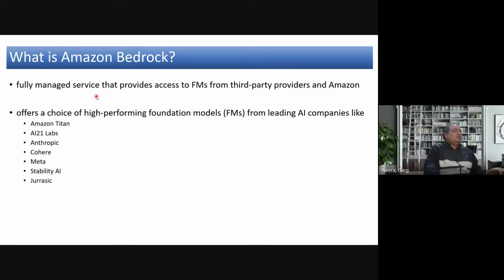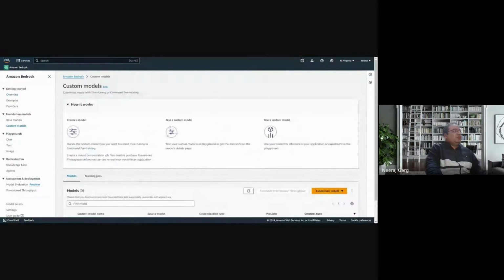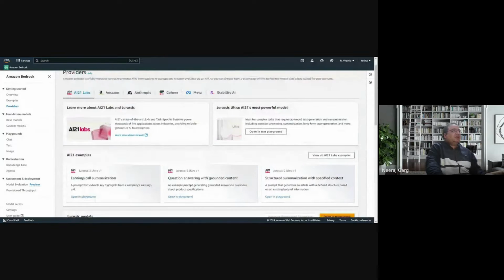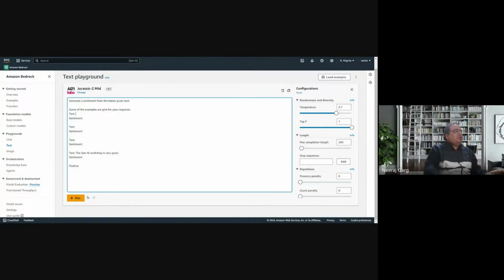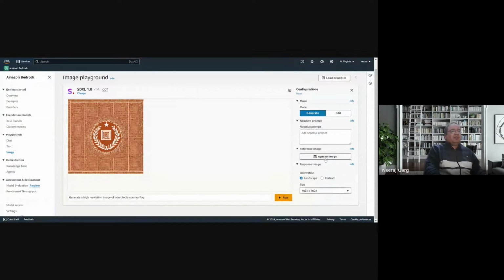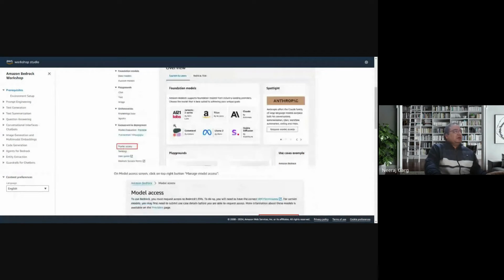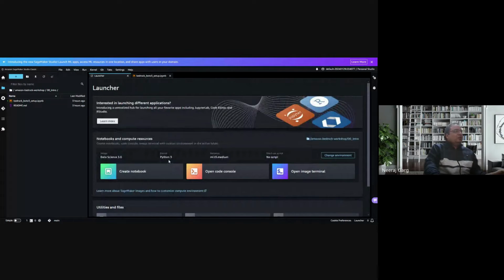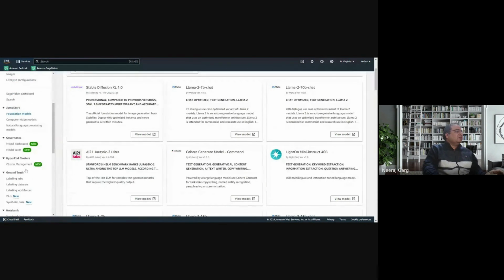Amazon Bedrock | Amazon Sagemaker | AWS Gen AI services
In this video, you can get an high level overview of Amazon Bedrock and Amazon Sagemaker AI/ML/ Gen AI services from AWS. These services offer end to end machine learning/ deep learning/ gen ai workflow. The users of these services need not to bother about the various stages of the deep learning life cycle.

This video provides an introduction to these services. Please refer official documentation for more details. I'll be recording more videos on these topics in the future.

Please note that the workshops attempts might cost you based on your AWS services usage. Please follow the best practices to delete/shut down the resources/services after use. OR please consider the cost before attempting the workshop.

Chapters:
Introduction to Amazon Bedrock 00:00
Amazon Bedrock Console Walkthrough/ Demo 02:12
Amazon Bedrock Text Summary Example 10:01
Amazon Bedrock Sentiment Analysis Example 10:32
Amazon Bedrock Image Generation Example 13:35
Amazon Sagemaker Console Walkthrough/ Demo 19:13